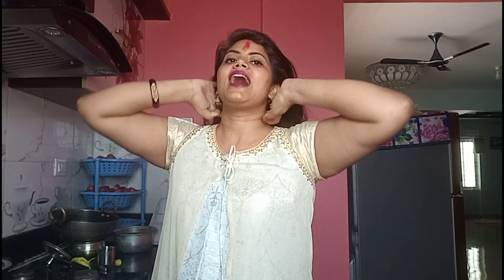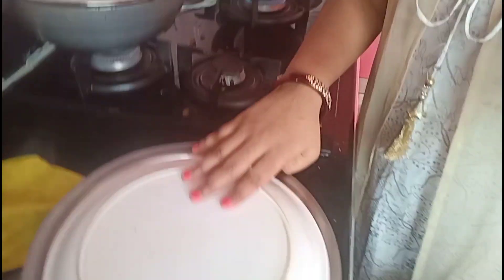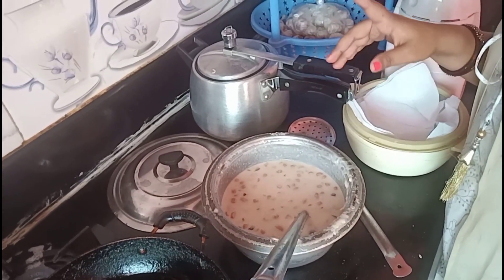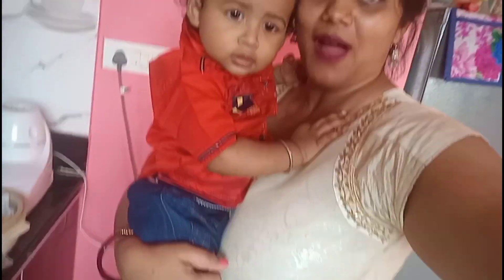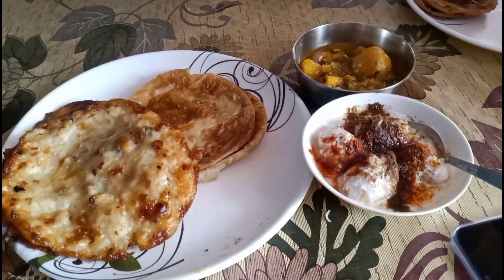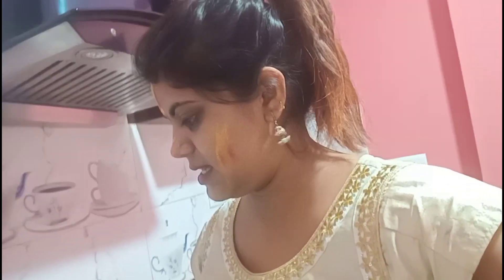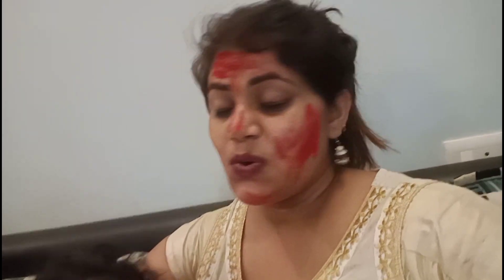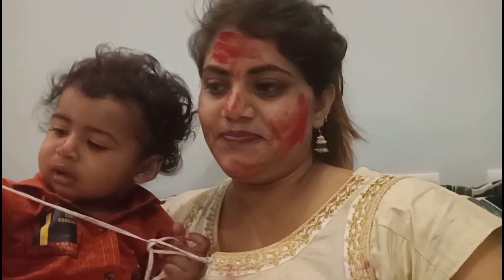holi celebrations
hiii guys.
in this video u will see how I celebrated holi with my friends at home ..as the cases are increasing in Bangalore so we did not take a chance by playing out with the kids ..we had called our close friends at home ..where we had a lovely time with all the chit chat and lovely food good vibes and what else required .so if u like this video pls like share nd subscribe
Insta I'd: puja_chiku